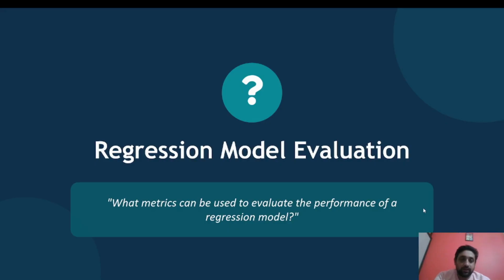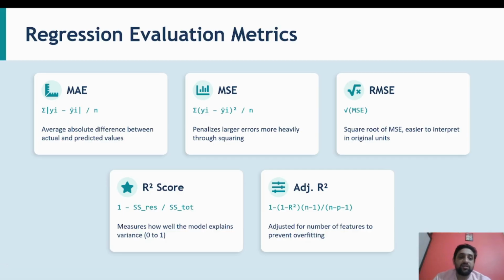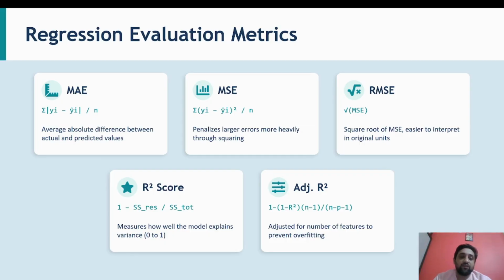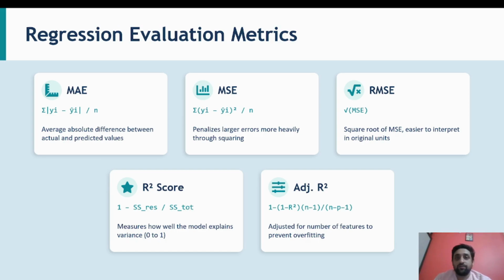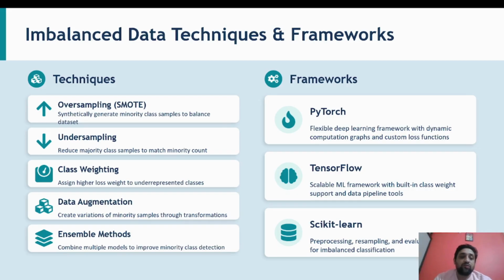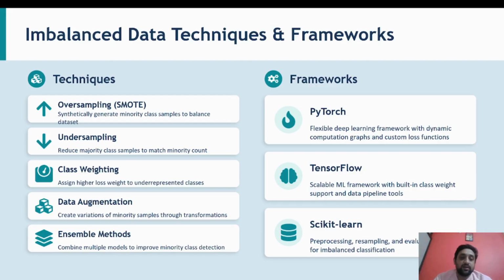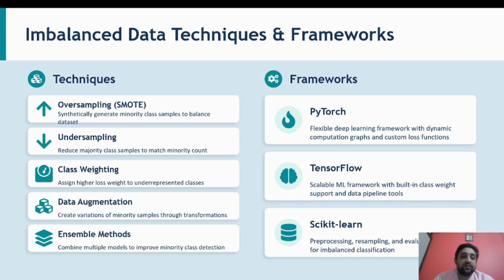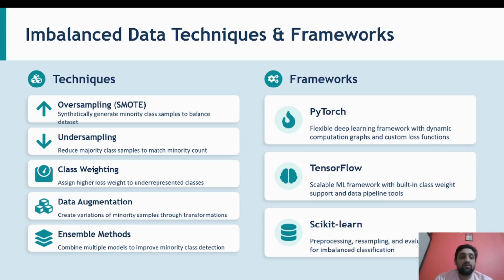Data Science & Analytics Interview Questions and Answers | Part 4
Level up your interview game with Part 4 of the Data Science & Analytics Interview Q&A series. This episode dives into practical, high-impact questions with clear, real-world explanations that help you think critically and answer confidently. If you’re aiming to stand out in interviews and demonstrate true analytical skills—not just theory—this series is built to get you there. 🚀